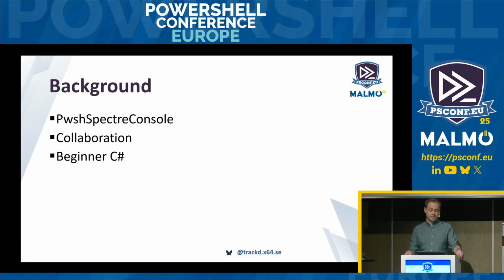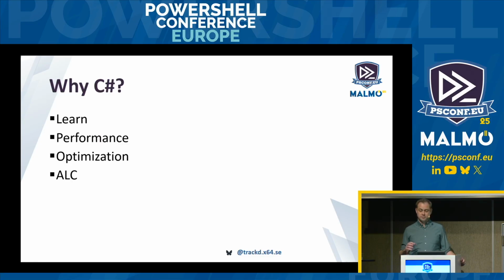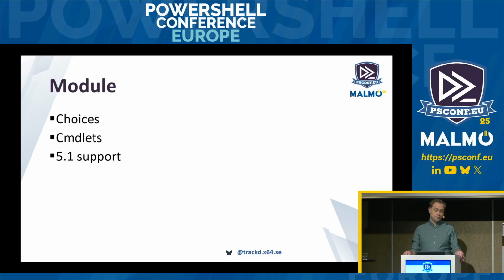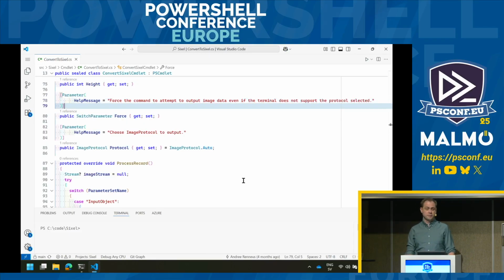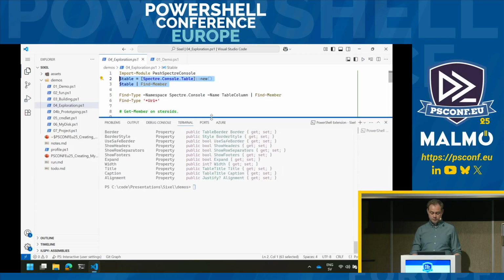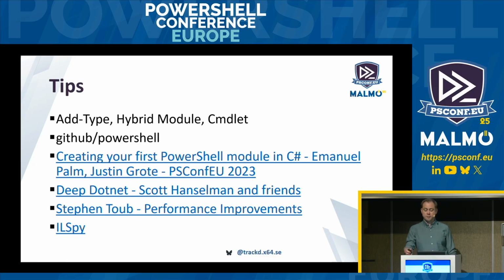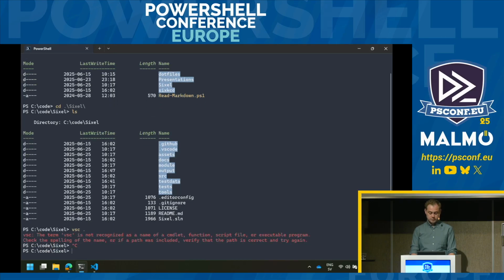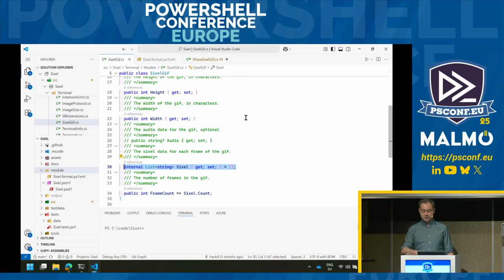Creating My First C# Module: Lessons Learned - Andree Renneus - PSConfEU 2025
Abstract:
"In this session, I'll share the lessons learned and the interesting path to bringing images to the console using the Sixel Module. This session is perfect for anyone interested in expanding their PowerShell capabilities with C# and exploring the visual potential of the console. You'll hear about the challenges faced and the solutions discovered while developing the Sixel Module.  From initial concept to final implementation,
By the end of this session, you'll have a deeper understanding of module development in C#, practical insights into overcoming common obstacles, and the inspiration to add a visual dimension to your own console projects.

Summary (autogen):
The lecture centers on the creator's journey of developing their first C# module, focusing particularly on rendering images in the console terminal using the SIXL protocol. The speaker, a cloud and data center consultant with a strong interest in automation, discusses their experiences and challenges encountered in the process.

Beginning with a personal introduction and background, the speaker expresses their enthusiasm for participating in a conference held in their hometown of Malmö. They offer insights into their work with PowerShell, highlighting their engagement with a supportive community on Discord dedicated to PowerShell discussions. As they delve into the technical aspects, the speaker emphasizes the motivation behind exploring C#, transitioning from PowerShell to handle image protocols, particularly after encountering performance issues during initial trials.

The presentation progresses into the technical exploration of various image protocols like Sixel, Inline Image Protocol, and Kitty. The speaker details the functionality of each protocol, including historical context and implementation nuances. They recount early attempts at rendering images purely through PowerShell, revealing the limitations they faced due to slow performance, which prompted the shift to C#. The transition is framed as an opportunity for learning, with the speaker acknowledging their beginner status in C# while leveraging modern tools like Copilot and ChatGPT to aid their development.

Demonstrating several image rendering implementations, the speaker outlines different strategies employed within their C# module, discussing comfortable prototyping in PowerShell before finalizing the C# code. They elaborate on the differences in ecosystems between PowerShell and C#, noting factors like NuGet packages and the advantages of compiling code. The speaker stresses the importance of understanding both languages, advocating for a hybrid approach where developers can offload performance-intensive operations to C# without completely abandoning PowerShell.

Towards the end of the lecture, the speaker shares practical tips for transitioning from PowerShell to C# development, encouraging experimentation through the use of commandlets and discussing the critical role of libraries and frameworks. They also address common challenges faced when building modules, including terminal compatibility and the complexities of user experience design in selecting image protocols.

In conclusion, the lecture is a valuable exploration of the integration of PowerShell and C#, offering insights into the practical methodologies behind module development, performance considerations, and the speaker’s personal journey toward enhancing their programming skills. They encourage the audience to engage with both PowerShell and C# in a complementary manner, emphasizing the potential growth and productivity gains through such hybrid approaches.

Chapters:
00:00:00 Creating My First C# Module: Lessons Learned - Andree Renneus - PSConfEU 2025
00:00:14 Introduction to C-Sharp Module
00:05:10 Image Protocols Explained
00:07:51 Goals and Motivations
00:11:06 Understanding Assembly Load Context
00:12:12 C-Sharp Ecosystem Overview
00:14:43 Benefits of Strong Typing
00:14:56 Module Design Choices
00:16:32 Commandlet Implementation
00:20:54 Challenges in Rendering
00:24:27 Prototyping in PowerShell
00:27:05 Exploring Class Explorer
00:28:43 Creating Your Own Cmdlet
00:34:07 Project Scaffolding
00:36:20 Best Practices in VS Code
00:38:58 Debugging Techniques
00:41:21 Conclusion and Q&A